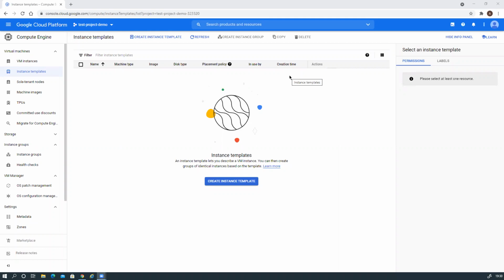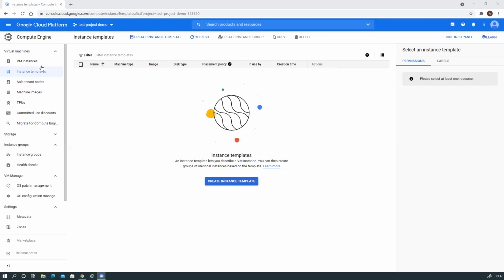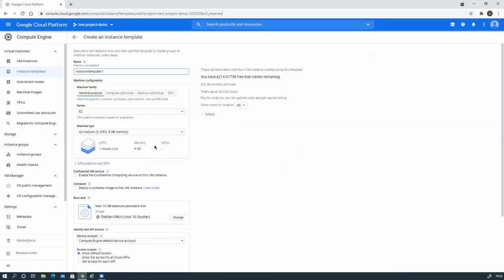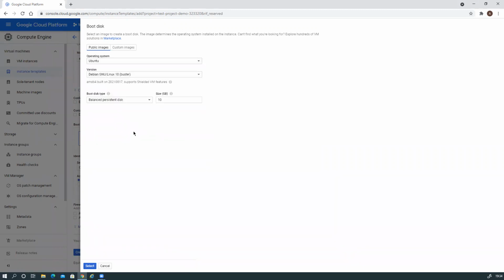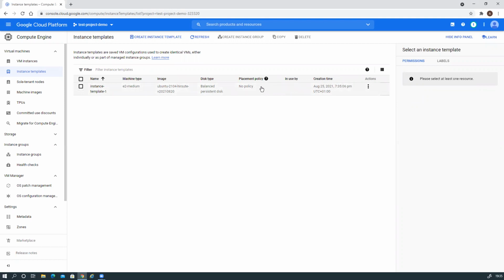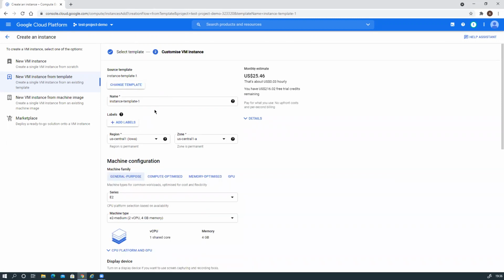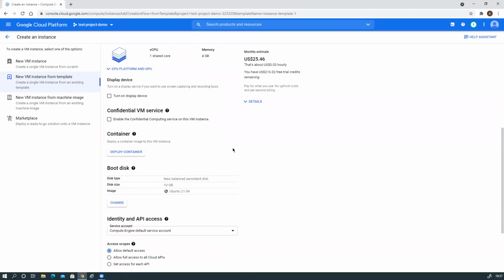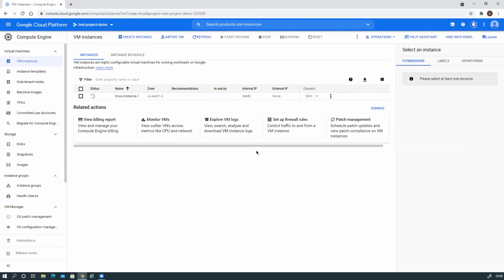GCP Create Instance | Ekascloud | English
This video series about GCP  in English

Azure Cloud
Cloud Computing
Cloud Vendors
Google Cloud
Data Science
Cisco Networking
Windows Server
Big Data
Red Hat Linux
Question Bank
AWS Interview Q and A
IT Jobs